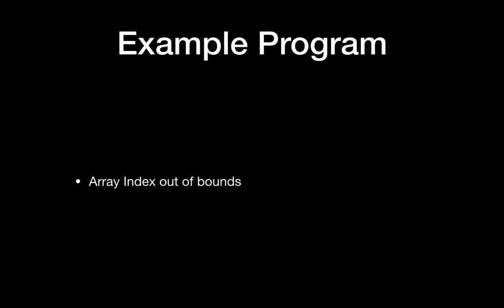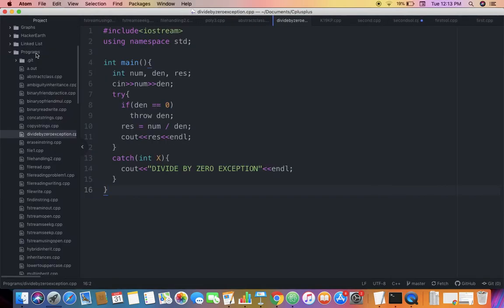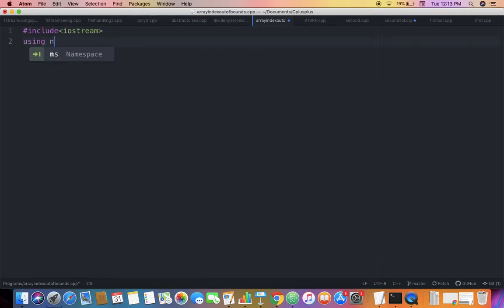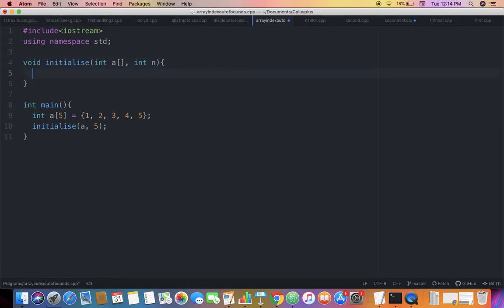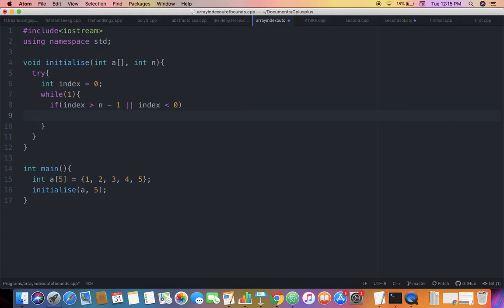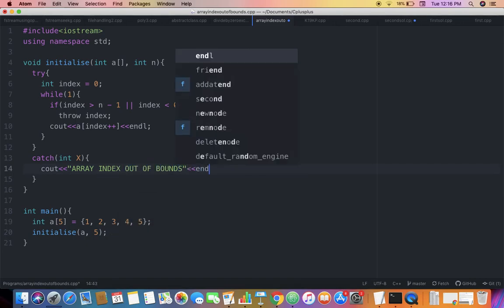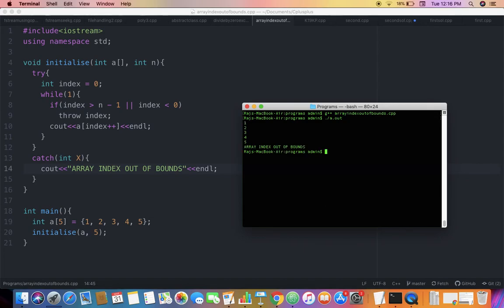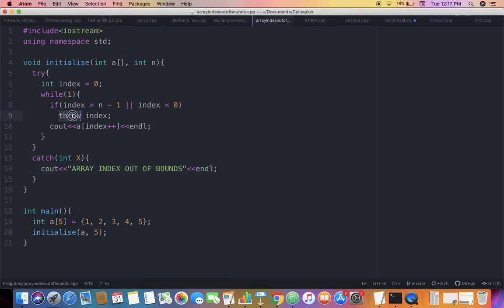Exception Handling Part 2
This video continues the discussion on Exception Handling and explores the array index out of bounds exception. The code in the video can be accessed at the following Github repository: